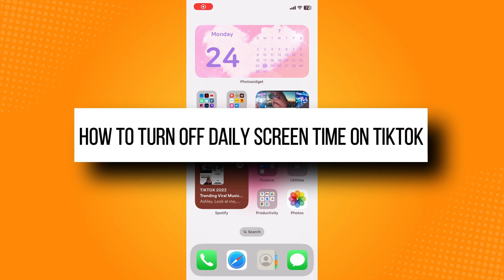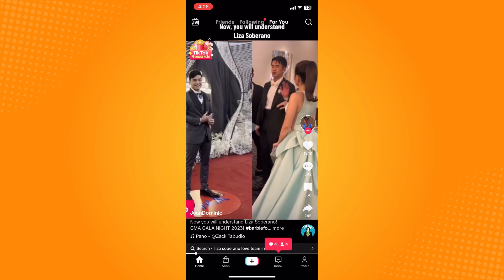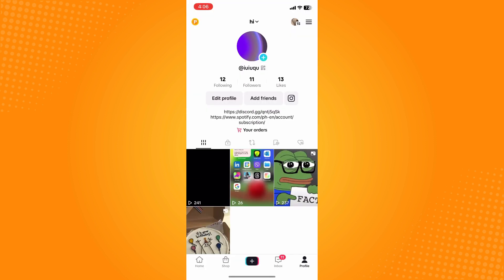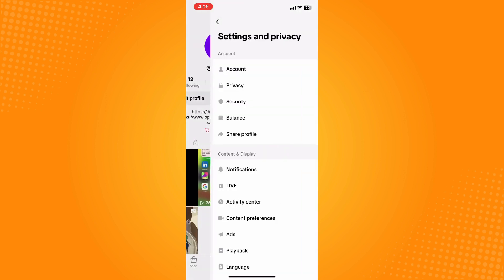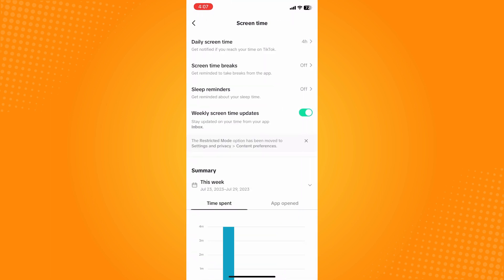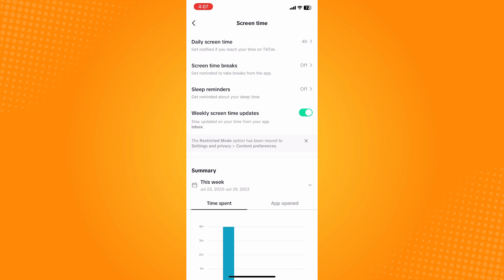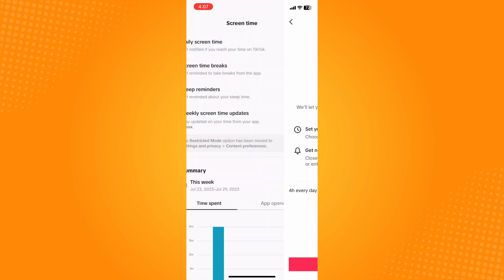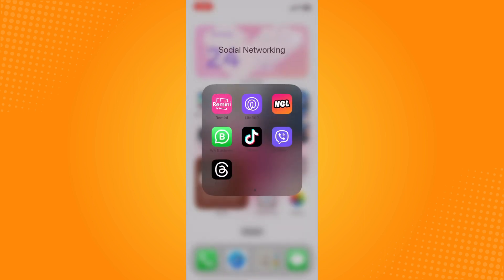How to Turn Off Daily Screen Time on TikTok (2023)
Learn‎‎‏‏‎ ‎How to Turn Off Daily Screen Time on TikTok

In this video I will show you‏‏‎ ‎how to turn off daily screen time on tiktok